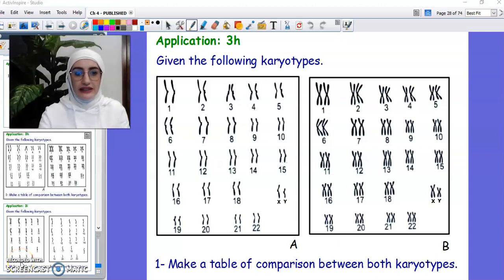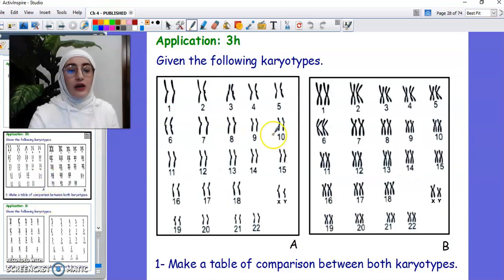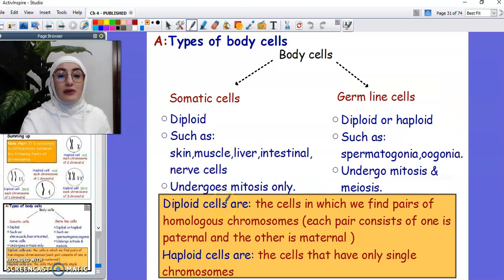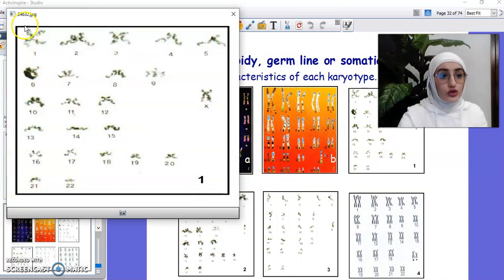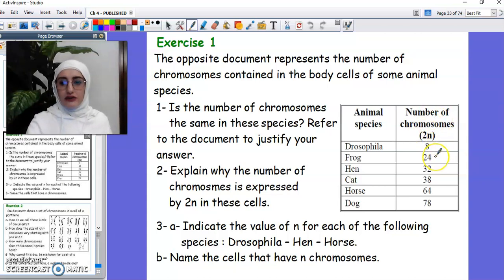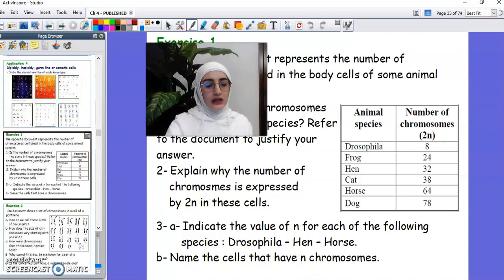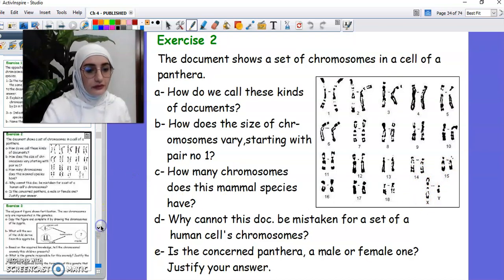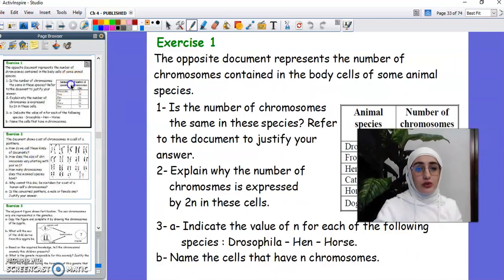Grade 9 Chapter 7: Reproduction and genetics part 3 of 3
By the collaboration of Ahlam Omari and Marwan Halabi